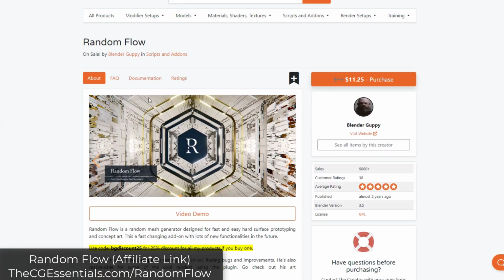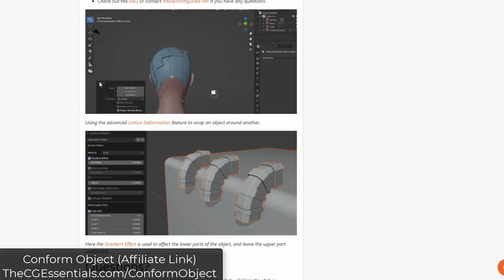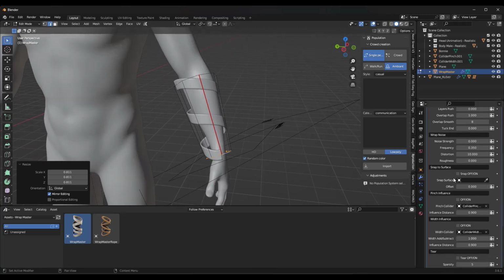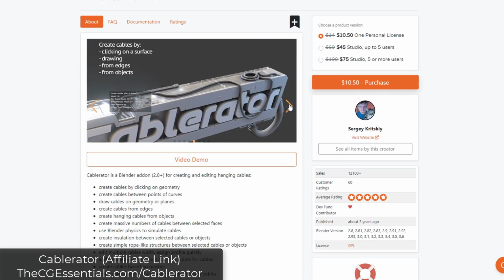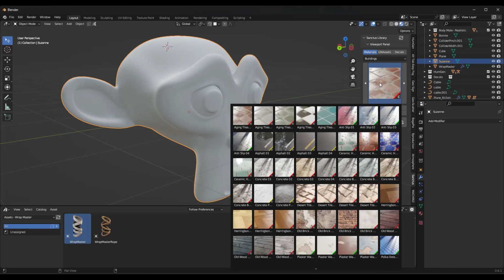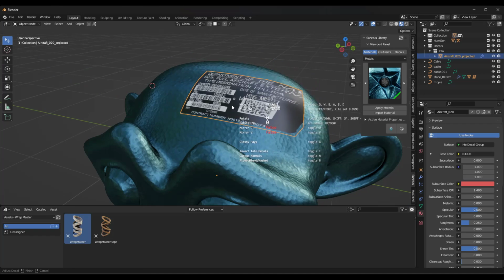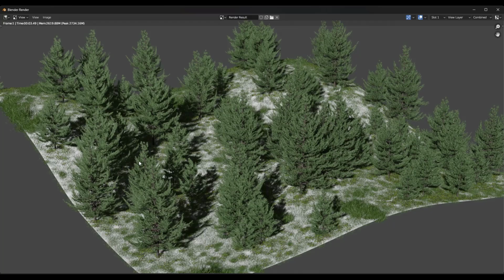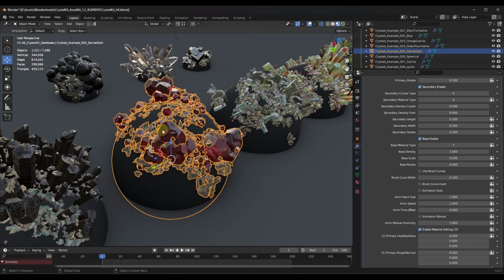How 10 TOP Blender Add-Ons Work!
In this video, we check out some of the top add-ons in the Blender Market and look at how they work in Blender!

Random Flow - TheCGEssentials.com/RandomFlow
Conform Object - TheCGEssentials.com/ConformObject
Wrap Master - TheCGEssentials.com/WrapMaster
Human Generator Ultimate - TheCGEssentials.com/HumanGenerator
Cablerator - TheCGEssentials.com/Cablerator
Sanctus Library - TheCGEssentials.com/Sanctus
Decal Machine - TheCGEssentials.com/DecalMachine
GeoScatter - TheCGEssentials.com/GeoScatter
Trash Kit - TheCGEssentials.com/TrashKit
Crystal Kit - TheCGEssentials.com/CrystalKit

TIMESTAMPS
0:00 - Introduction
0:11 - Where to find the sale
0:29 - Random Flow
1:57 - Conform Object
3:05 - Wrap Master
4:18 - Human Generator Ultimate
5:32 - Cablerator
7:13 - Sanctus Library
8:18 - Decal Machine
9:43 - GeoScatter
11:03 - Trash Kit
11:50 - Crystal Kit